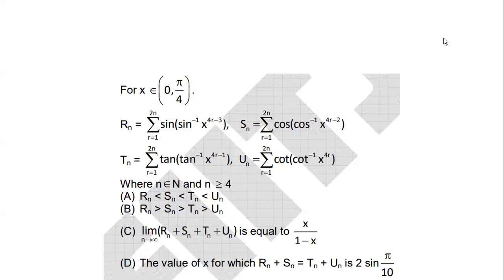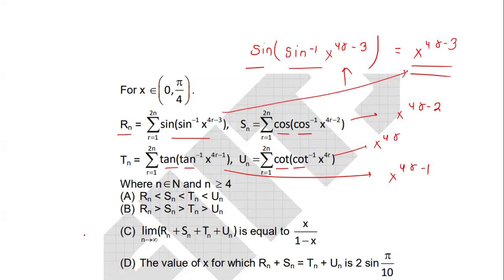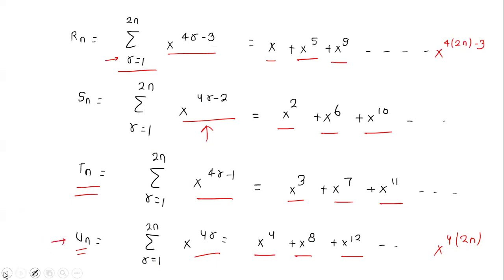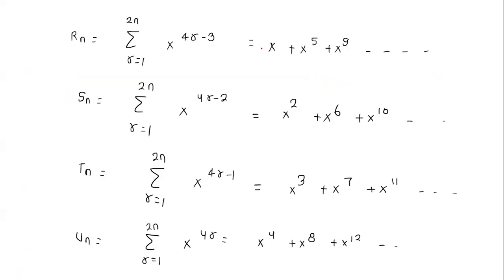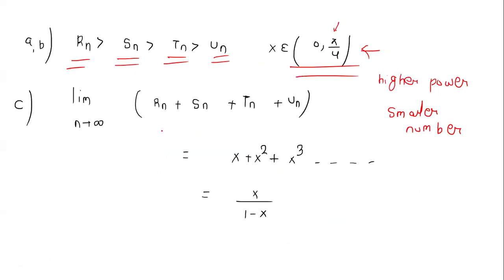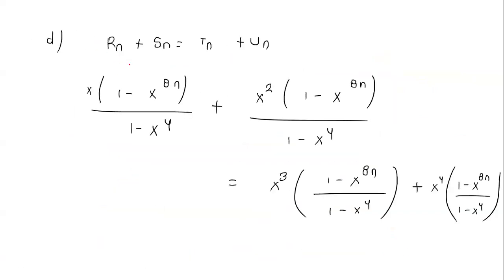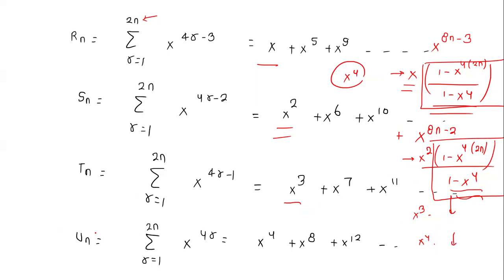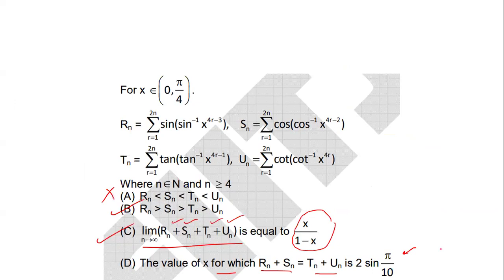JEE ADVANCED TEST SERIES PROBLEM-11